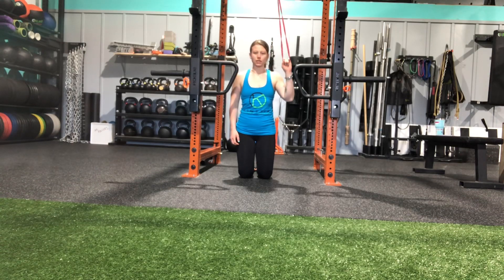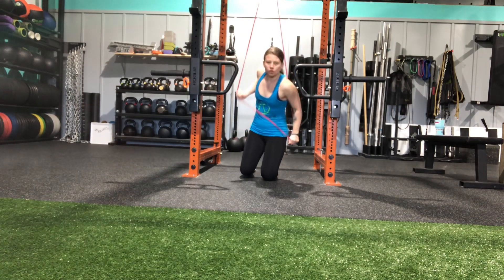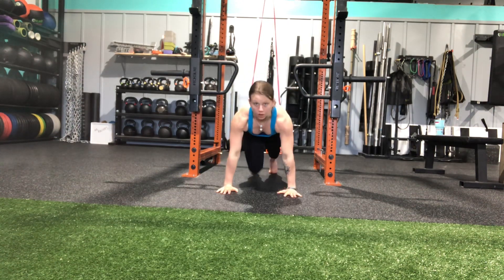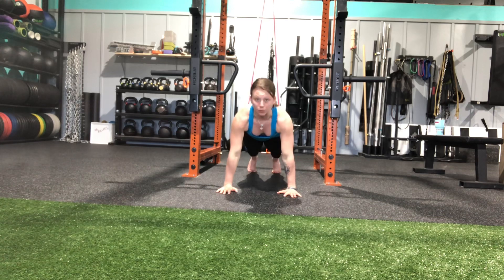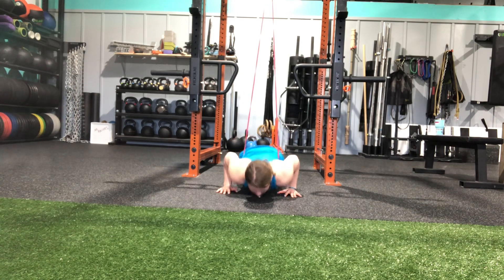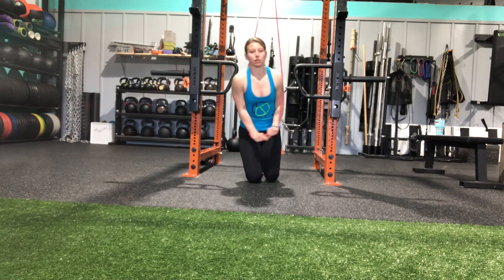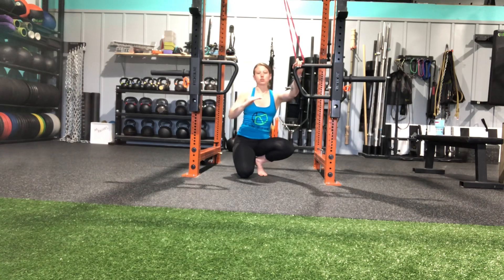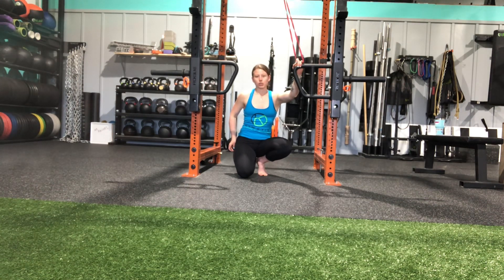Band Assisted Push Up